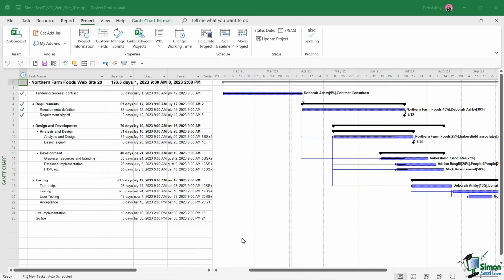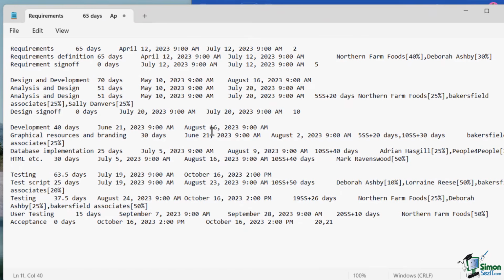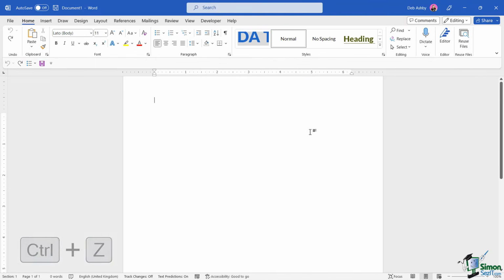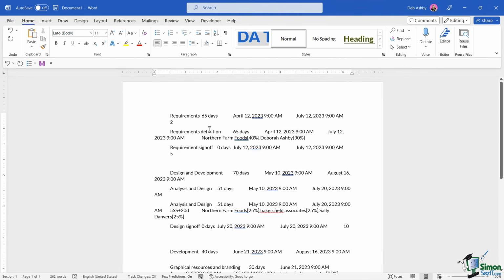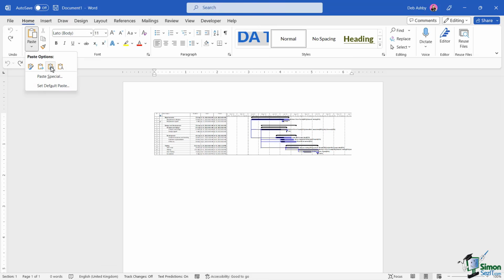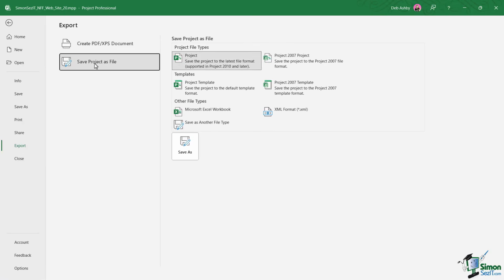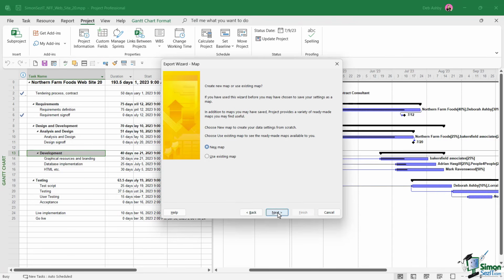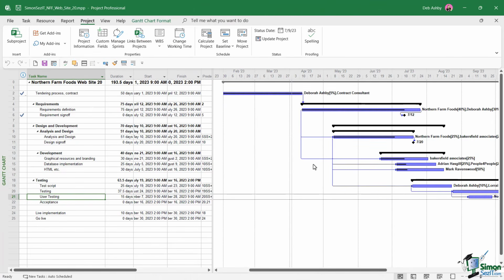Export Data from Microsoft Project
Learn how to quickly export data from Microsoft Project so you can analyze, share, or present your project details with ease. This tutorial walks you through the best export options, including Excel, PDF, and reporting tools, ensuring you get clean, usable outputs every time. Ideal for project managers who want to streamline reporting and improve collaboration.